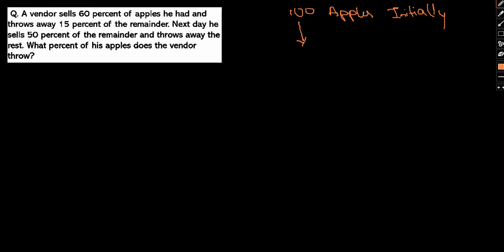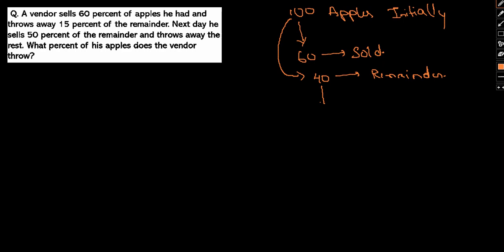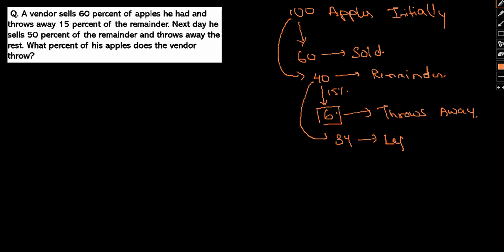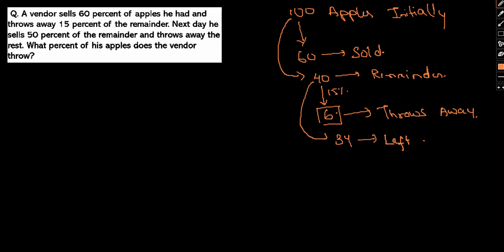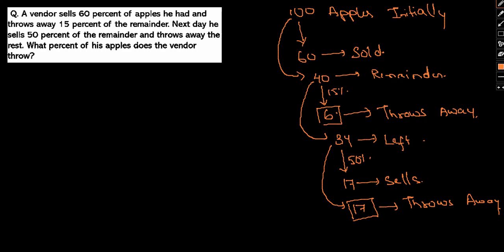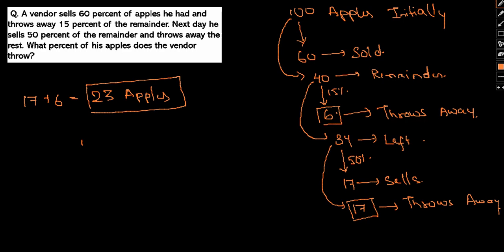QUANTS special questions for TISSNET. wok solution with special shortcut tips and tricks for exams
Tissnet quantitative aptitude special questions with detailed explanation and important concepts for problem solving.

Net Banking
Credit Card
Debit Card